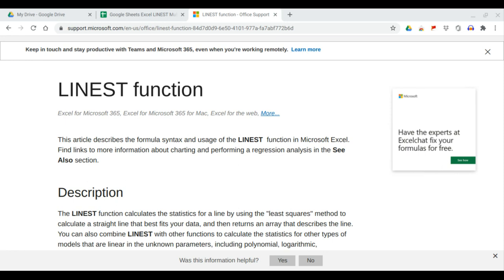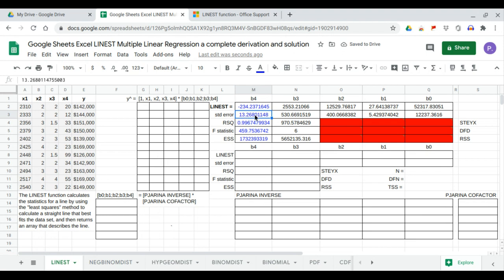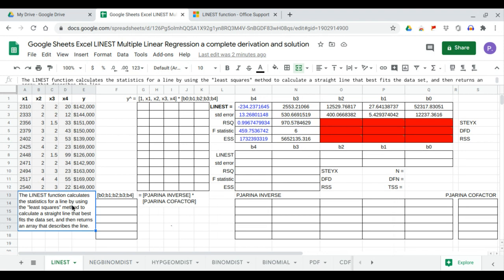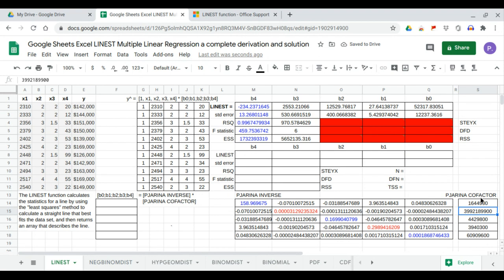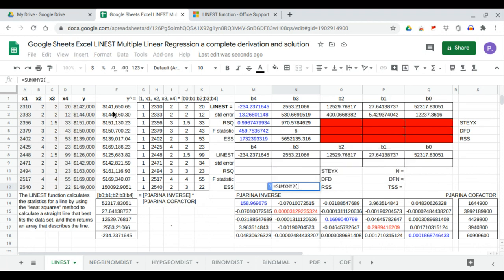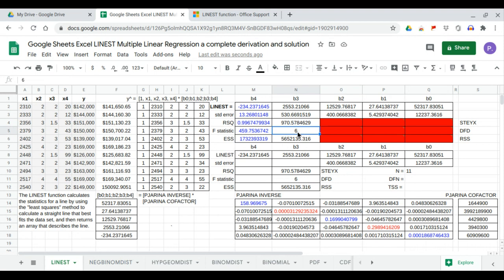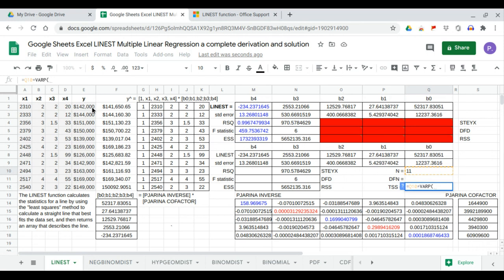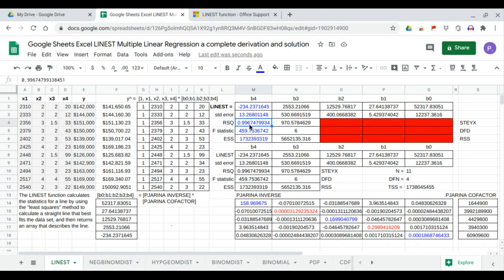microsoft office excel LINEST function completely explained using Google sheets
This video uses the example in Microsoft Office Support. Beware of YouTubers without Math.
They cannot derive the formula for each statistic of the LINEST function found in the help file